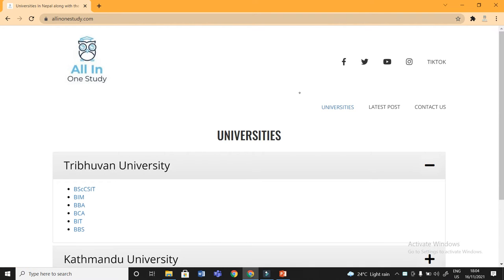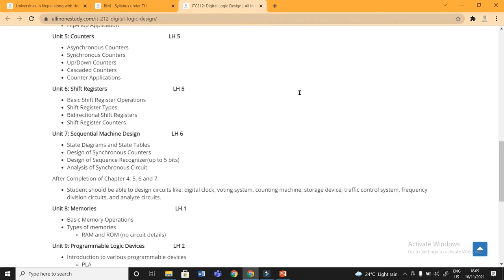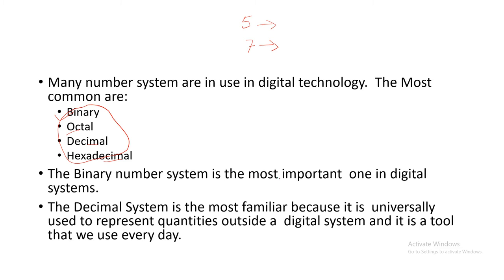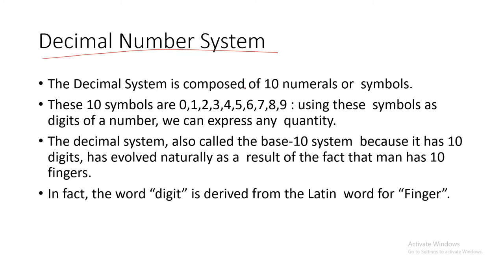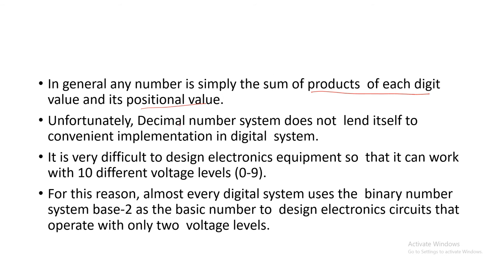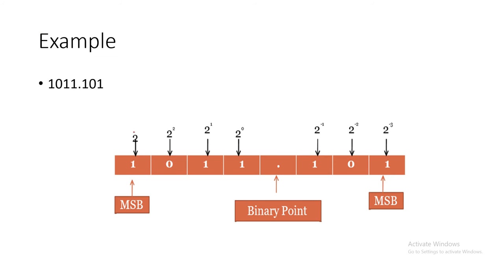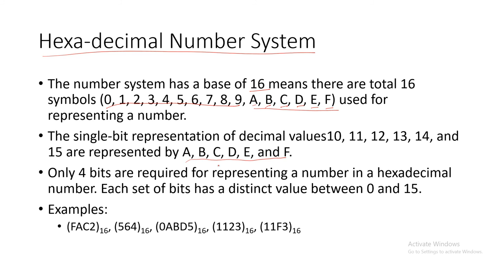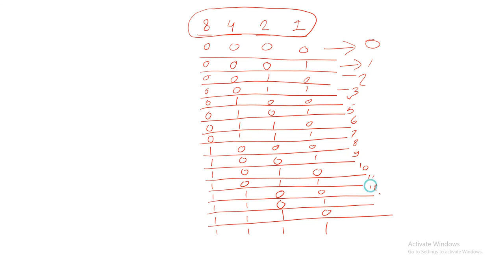1.Unit-1 (Number System)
This video contains the description of the syllabus of Digital Logic Design of BIM under Tribhuvan University. It also contain the information of number system and description of different types of number system used in digital system.